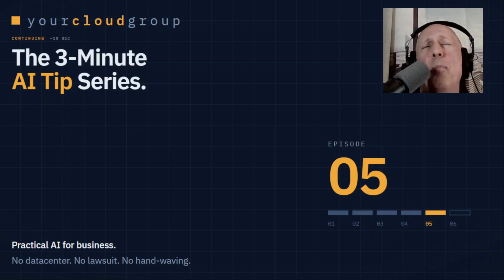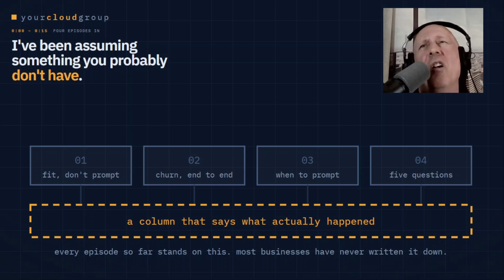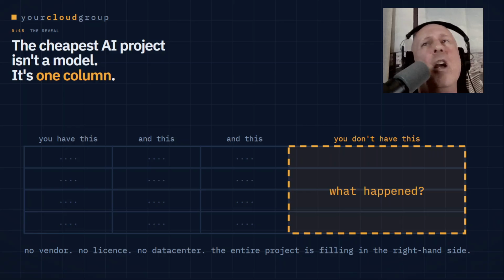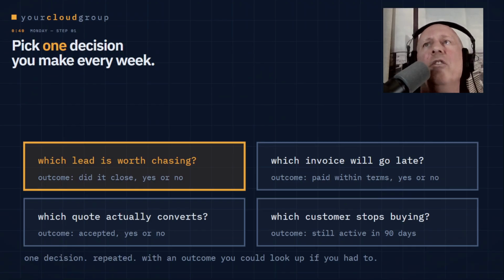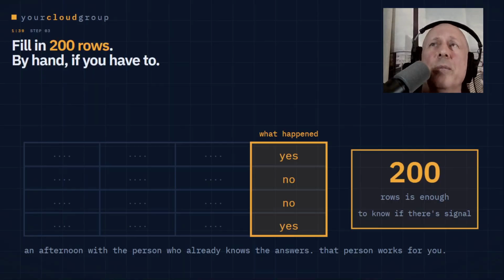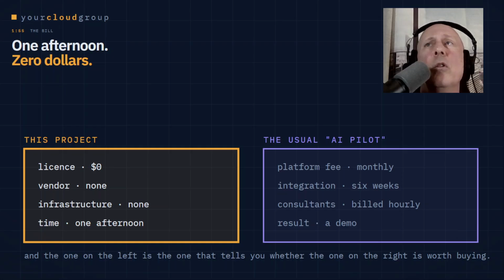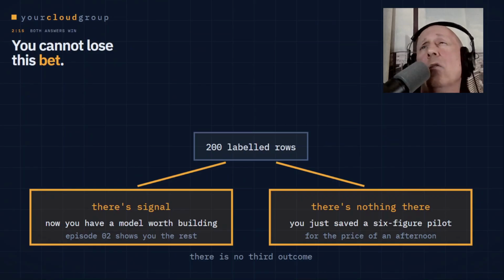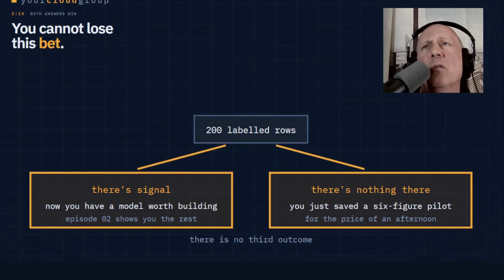3 minute AI Tip 5 — The Cheapest AI Project:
3 minute AI Tip 5 — The Cheapest AI Project: the cheapest useful project is one label column, and you can plan it in a week.